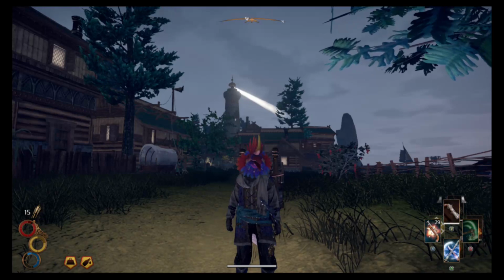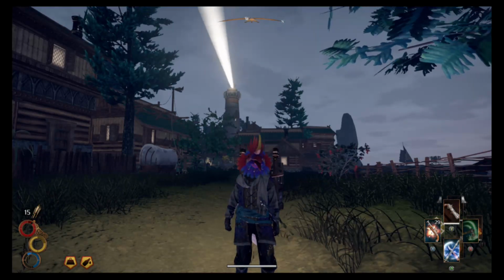Outward - Immaculate Ascendant Guide/Tips. Description.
Outward Immaculate Ascendant.

Bone Pistol inflicts haunted which lowers the immaculate bosses resistances and  ethereal damage by     -25% Ethereal
    -25% Ethereal Ethereal resistance

Chimera Pistol will inflict elemental vulnerability which lowers all resistances by -25%

The Best Weapon to use against the immaculate ascendant boss would be an electric based weapon or etheral based weapon as he is weak to both. i mainly use two handed or one handed chars vs this boss so i tend to use the radiant wolf sword when using 1 handed and the starchildclaymore with two handed char. the reason for this is he has -30% weakness to electric and -50% vulnerability to ethereal damage. now if we count the statuses effects we want to inflict with are pistols then it will make the immaculate boss have -100% vulnerable to ethereal damage! and also the electric debuff will make him have -55% against electricity. and remember the radiant wold sword or the starchild claymore offer huge electricty dmg numbers combine a spirit varnish on this weapon with a mist potion and a bless potion for even higer dmg outputs for instance if you pop a mist potion it will grant you the mist boon which grants the player     +20% Ethereal Ethereal damage
    +20% Ethereal Ethereal resistance now if you have the shamanic boon this effect will be Amplified +30% Ethereal Ethereal damage
    +30% Ethereal Ethereal resistance instead which grants even more damage output! then pop a bless potion which will also grant the player the blessed boon. this grants     +20% Lightning Lightning damage
    +20% Lightning Lightning resistance remember the lightining boon is not for defense its to stack more electricity damage on you're sword granting you a higher damage output to melt the boss very quickly. also these effects are amplified y an extra 10% if you have shamanic resonance brekathrough. the immaculate has Health
 4500 Health
Impact Res.
 78 Impact.png

and is resistant to bleeding and poision dot procs meaning these status effects cannot be inflicted to the immaculate boss making these dot's useless for this fight. he is a very fast opponent with a nasty aoe but this can be easily roll dodged or parried if you know the timings of the attacks. this boss his highly resistant to physical damage and is only vulnerable to electricity based and ethereal based damage this is why its best to use these elements to you're advantage if the fight is too hard.Broadcasted live on Twitch -- Watch live